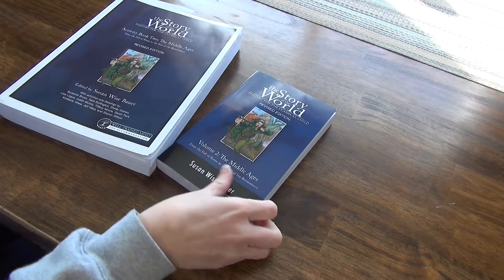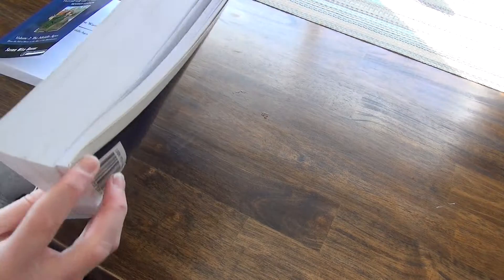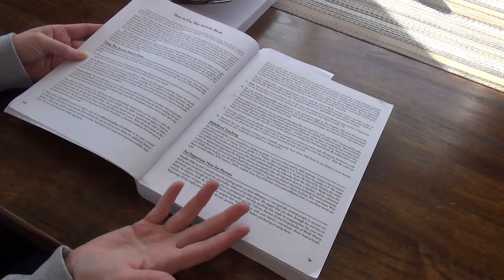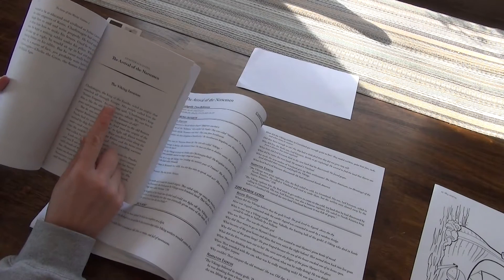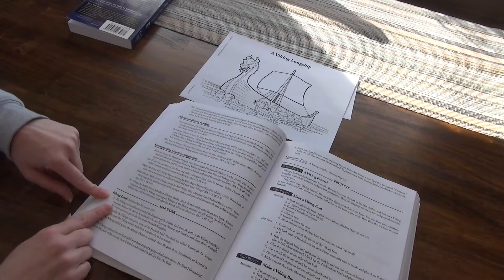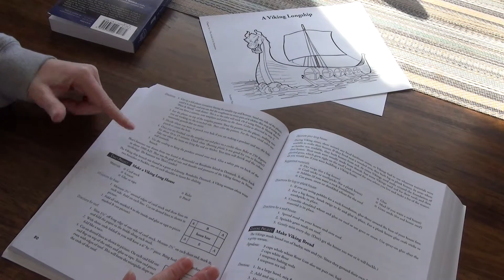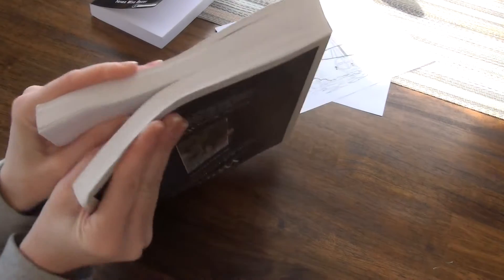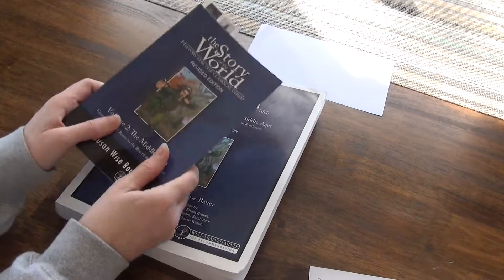Story of the World || Homeschool History || Well Trained Mind Activity Book || SOTW Volume 2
I hope you enjoy today's video.  This video is a flip-through of the activity book that can accompany the Story of the World history spine.  We have used Story of the World in our homeschool for a few years now and really enjoy it.  The activity book is a great companion to the SOTW spine, offering numerous resources and activity pages to bring the lesson to life.